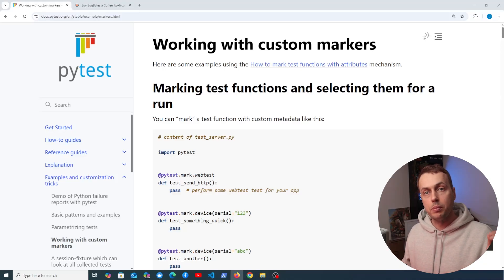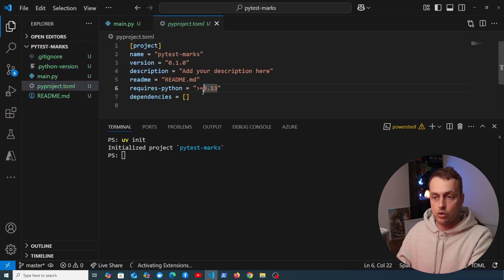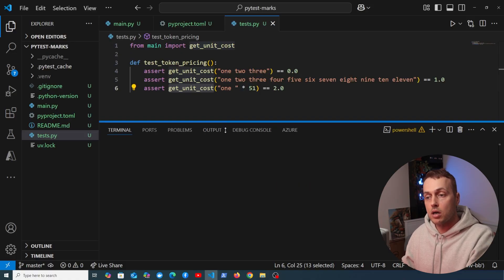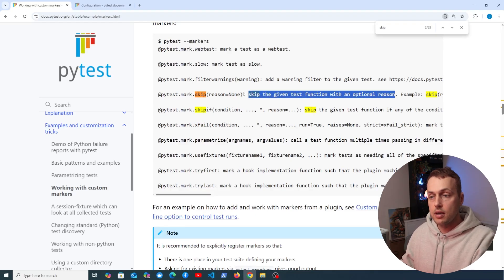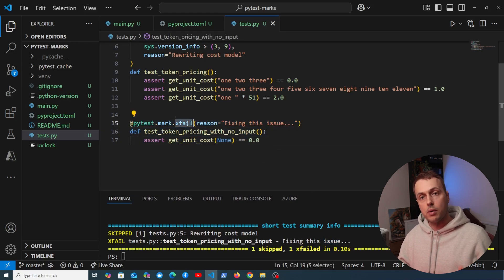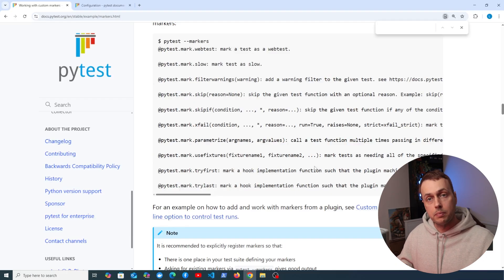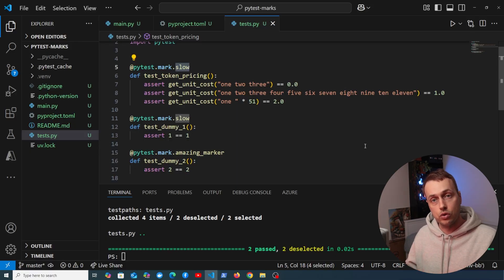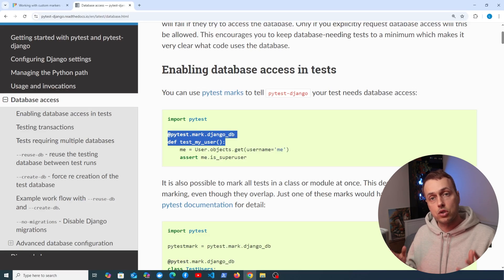pytest Markers - Custom and Built-In Markers for Test Filtering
In this video, we'll look at custom Pytest markers, as well as built-in marks such as skip, skipif, and xfail. We'll see how these markers can be applied to filter tests that are executed from our test suite.

📌 𝗖𝗵𝗮𝗽𝘁𝗲𝗿𝘀:
00:00 Intro
01:53 Setting up environment with uv and pytest
05:37 pytest skip and skipif markers
08:20 pytest xfail marker
10:20 Custom pytest markers
12:35 Filtering tests conditionally with markers
13:48 pytest-django django_db marker for database access